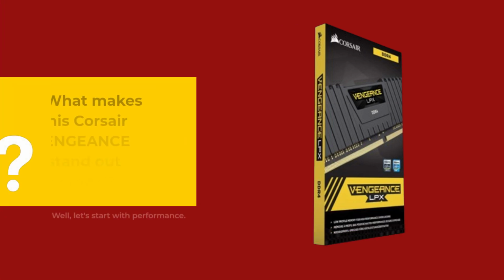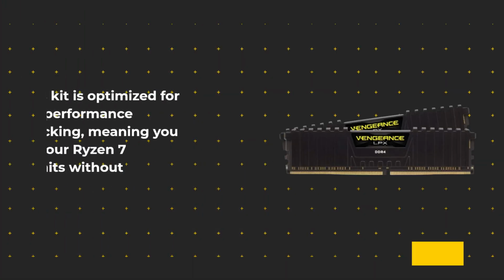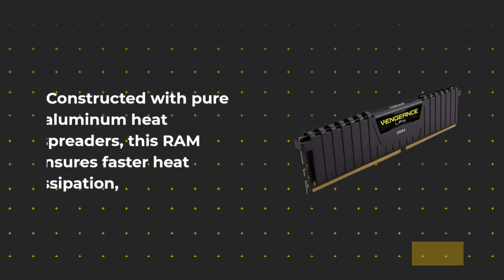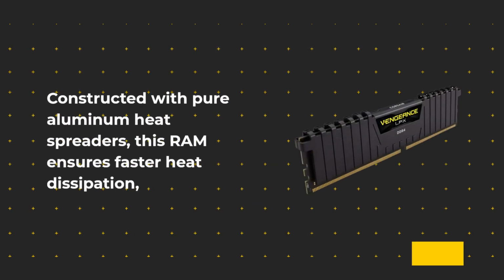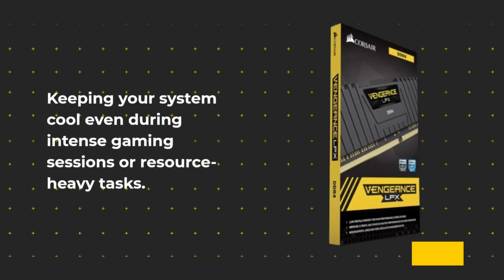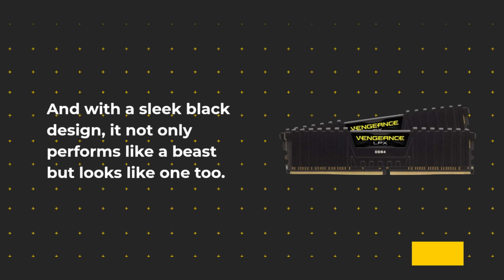💾Best Ram for Ryzen 7 5700x | Corsair VENGEANCE LPX 16GB (2 x 8GB) DDR4💾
Amazon Product Name : Corsair VENGEANCE LPX 16GB (2 x 8GB) DDR4

Maximize the performance of your Ryzen 7 5700X processor with the Best RAM for Ryzen 7 5700X. Engineered to deliver lightning-fast speeds and seamless multitasking capabilities, this RAM ensures optimal performance for gaming, content creation, and more. Say goodbye to bottlenecking and hello to smooth, responsive computing with the Best RAM for Ryzen 7 5700X. Whether you're overclocking for maximum performance or simply upgrading your system, this RAM is the perfect choice for unleashing the full potential of your Ryzen processor. Elevate your gaming and productivity experience with the Best RAM for Ryzen 7 5700X.